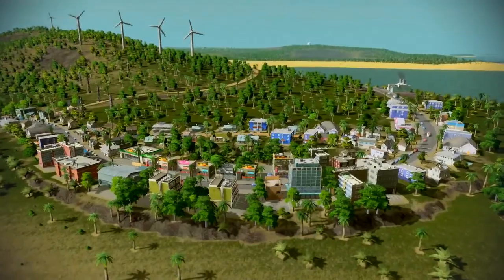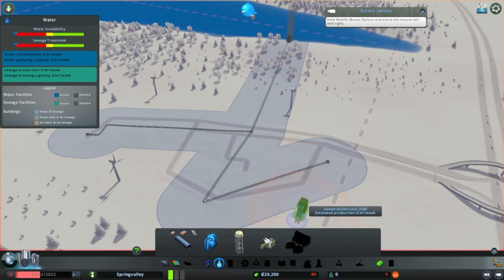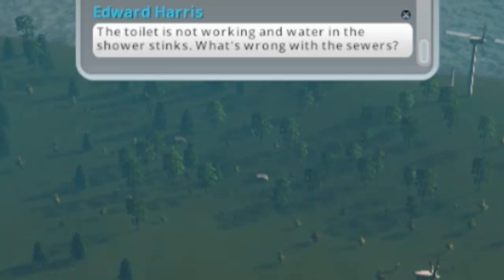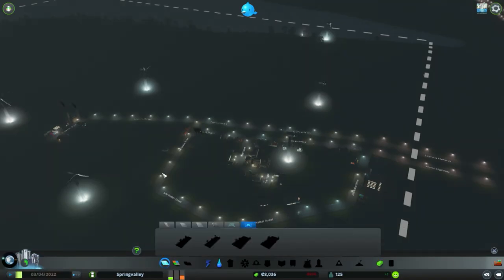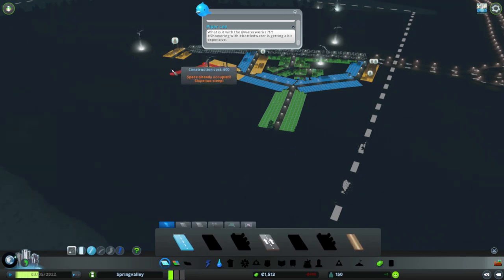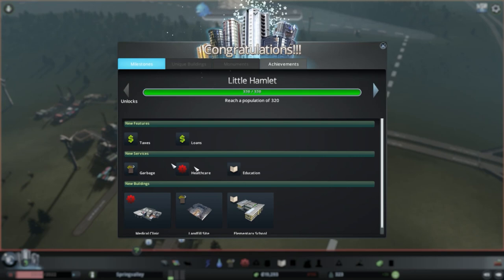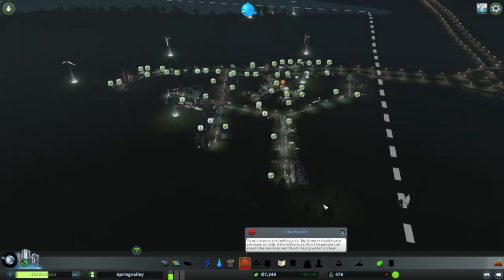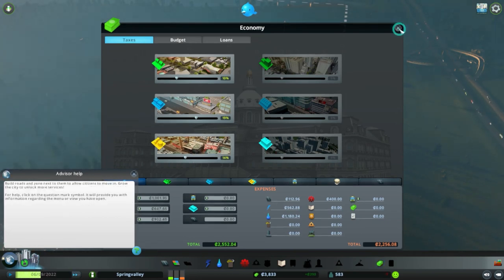Is Socialism the Answer to Cities: Skylines?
I test out some socialist ideals in this first episode of Cities: Skylines.